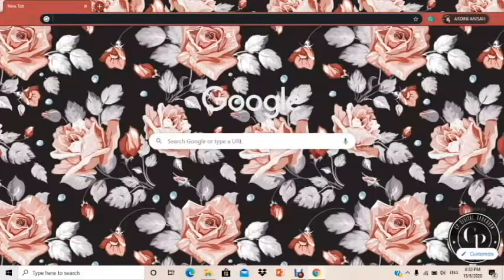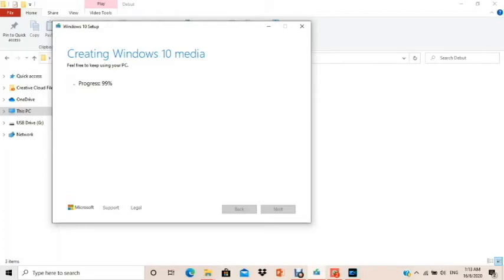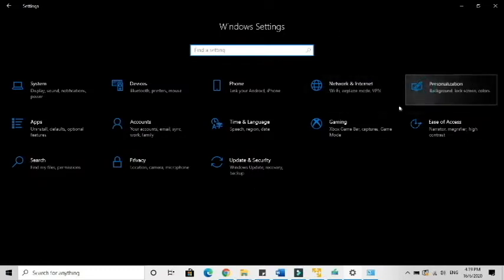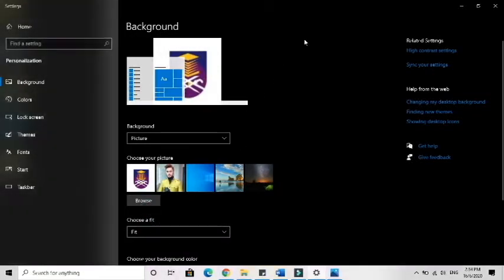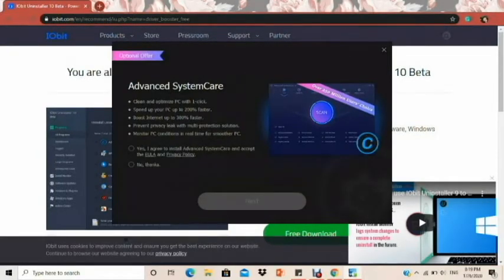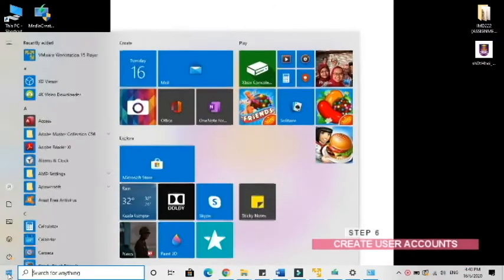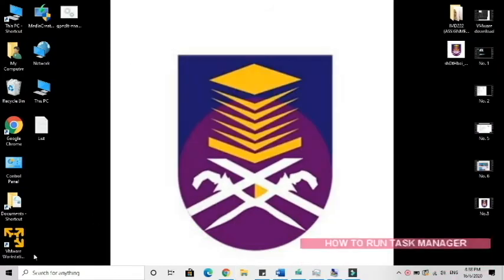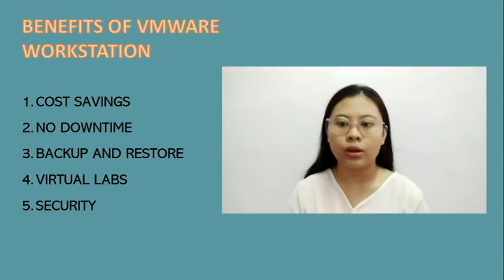IMD222 GROUP PROJECT 2 : OS INSTALLATION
Hi everyone🦋
We are from class JIM1104A, UiTM Segamat. This is our submission video for subject IMD222 (Technical Support and Maintenance for Information Agencies). We are required to show the process of performing an installation of the operating system using a virtual machine. The video consists of several parts :

a. Preparation of Installation Disc
b. Installation of Virtual Machine
c. Installation of operating system
d. Setting up the operating system

PREPARED BY 🦋
1. Ardini Anisah Binti Abdul Razak (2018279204)
2. Aqilah Humaira Binti Abd Rahim (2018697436)
3. Mardhiyatul Hainah Binti Mohd Huzir (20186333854)
4. Siti Solehah Binti Mohd Zaini (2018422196)
5. Margaret Empiang Anak Pengiran (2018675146)

PREPARED FOR 🦋
- Sir Muhamad Ismail Bin Pahmi